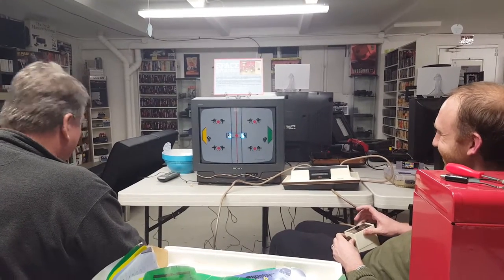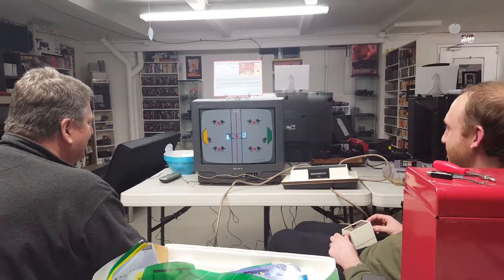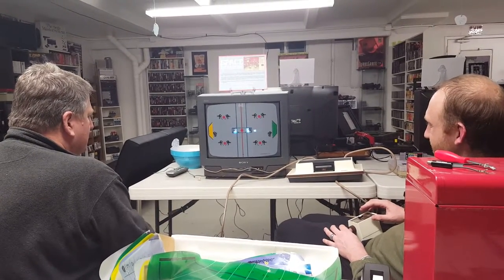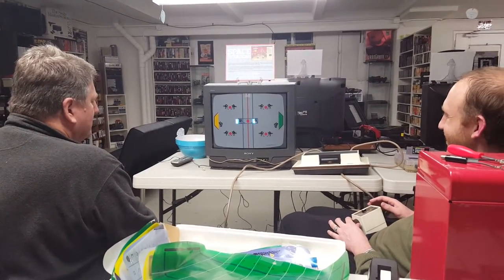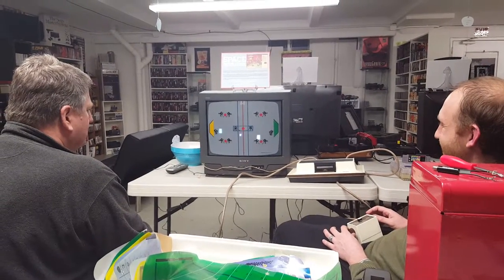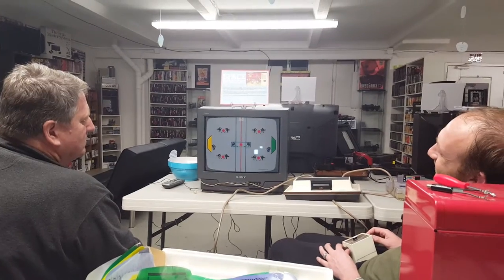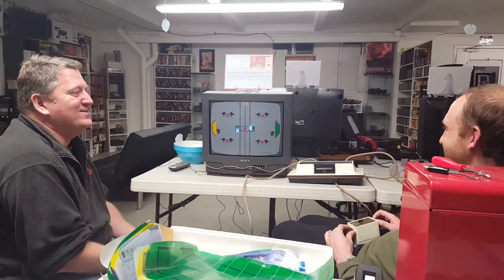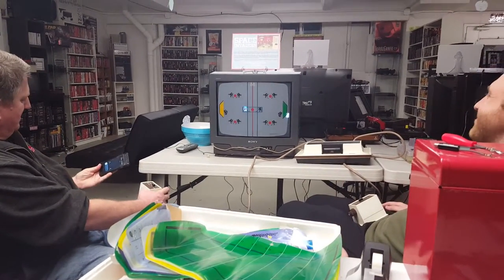The Magnavox Odyssey: John and Russ play Hockey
John and Russ play some hockey. Film by Eric Avila.